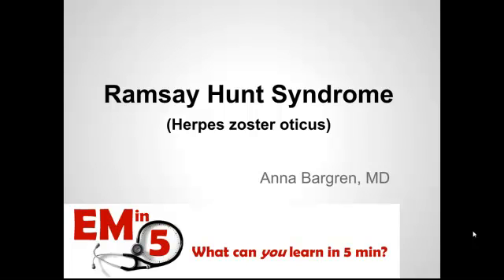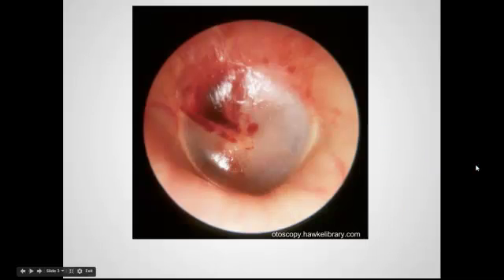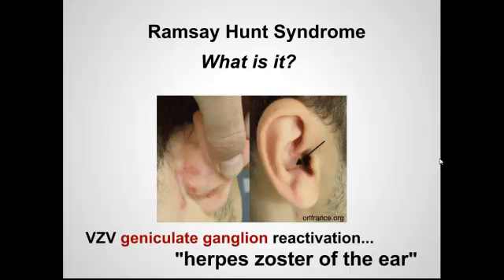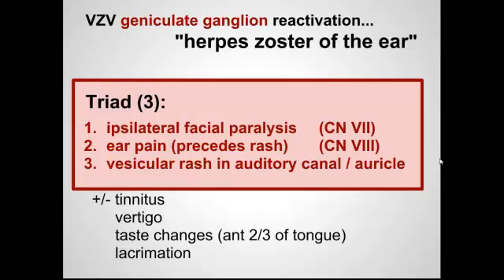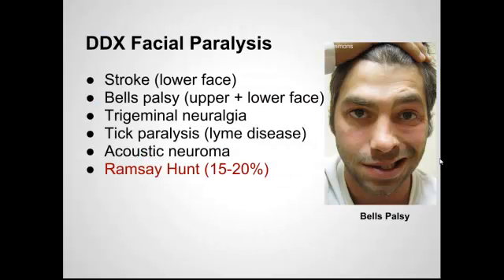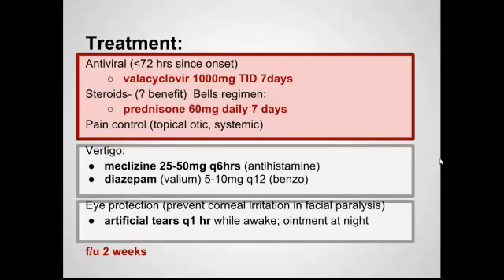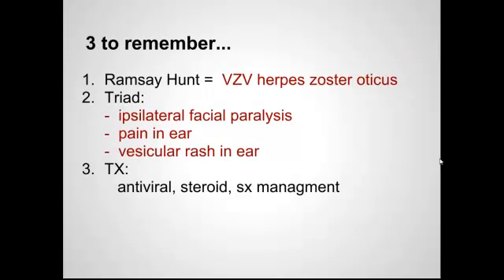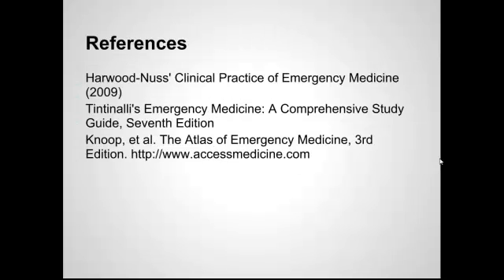Ramsay Hunt: "EM in 5"